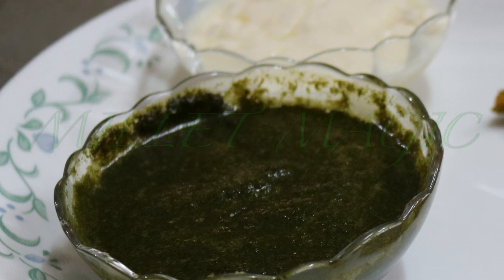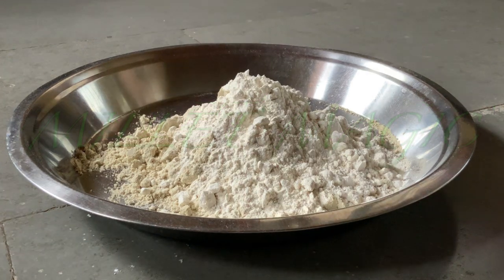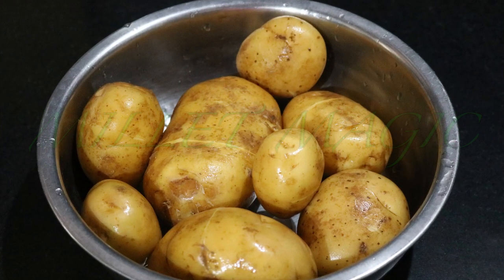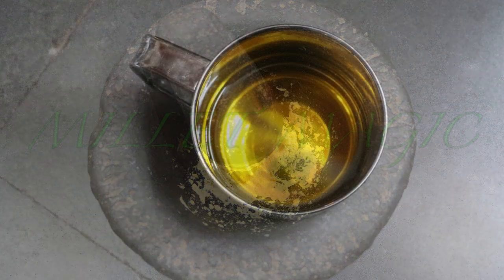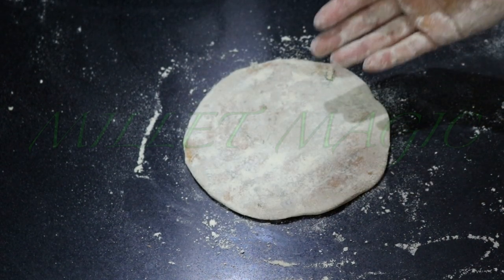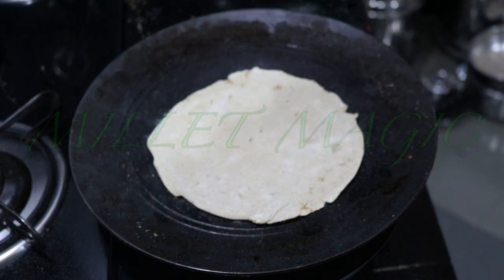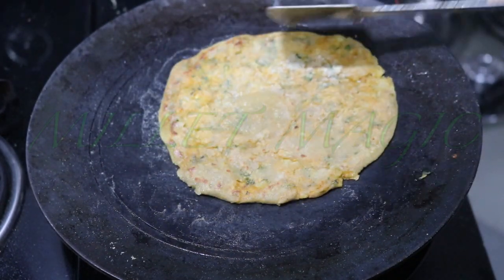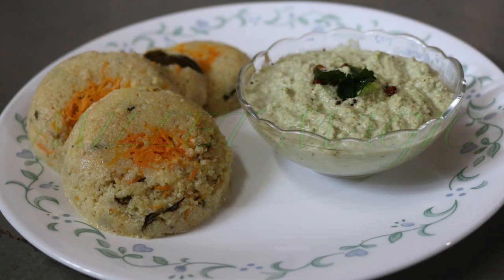How to Make MILLET ALOO PARATHA | Dr. Sarala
Stuffed with a soft and tasty filling and a having a crisp exterior ,
this  item can be eaten as breakfast , lunch or dinner. Though its a regular in Punjabi thali , aloo paratha has found its way into kitchens all over India and into everyones heart .

Here we share tips and tricks to make paratha using millet flour, without breaking.